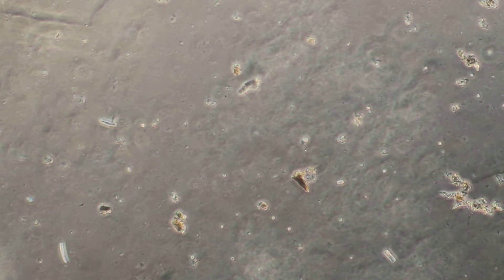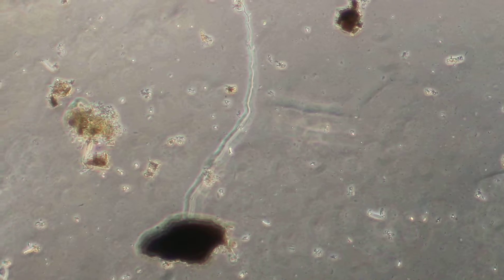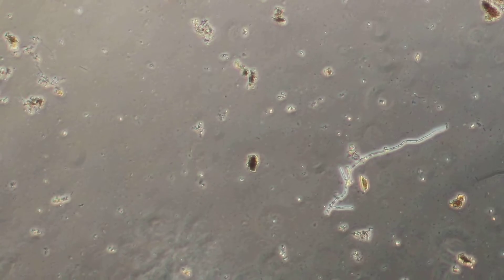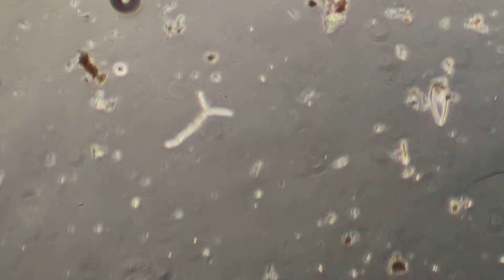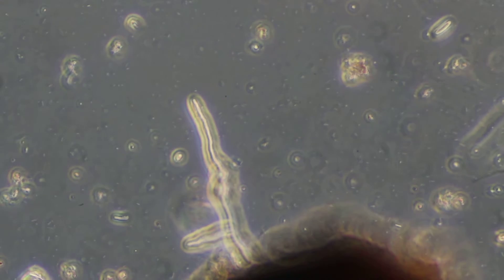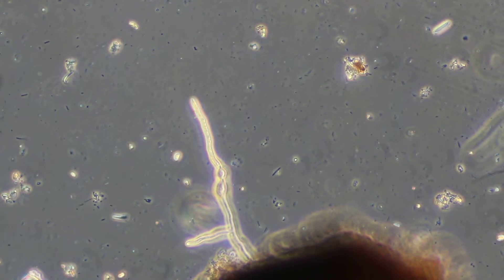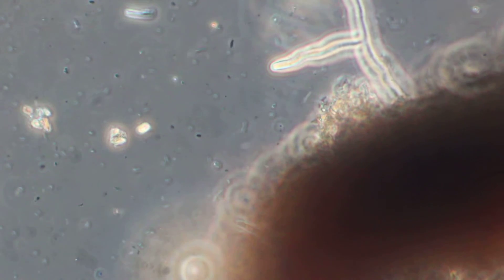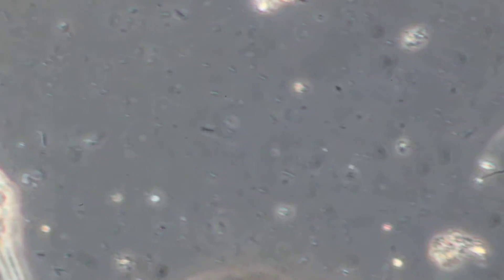African EWC + Molasses @ 24 hours under the microscope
African Earthworm Castings @ 2.38% + Unsulfured Blackstrap Molasses @ .75% in distilled water at 24 hrs under the microscope.